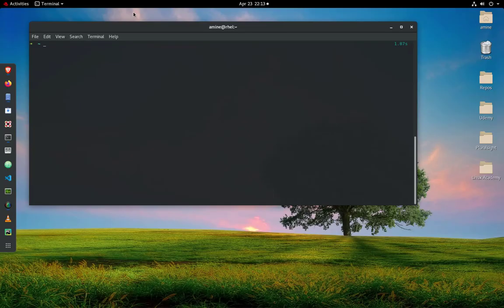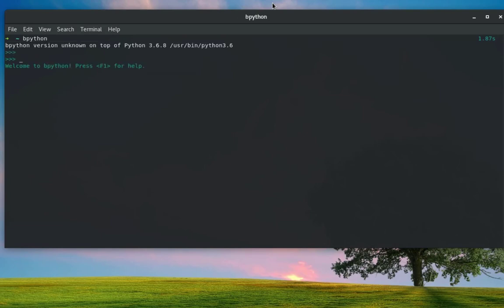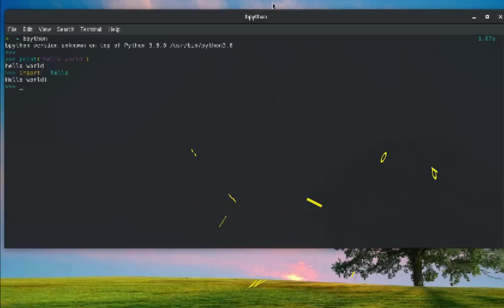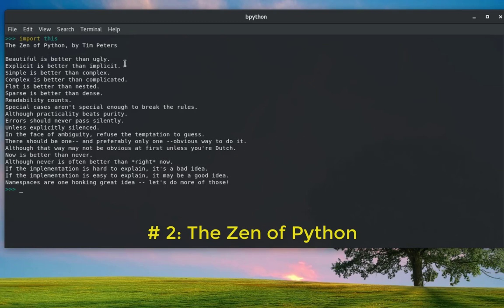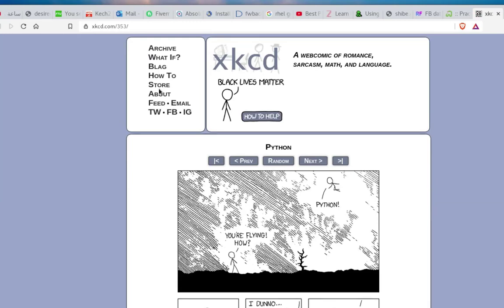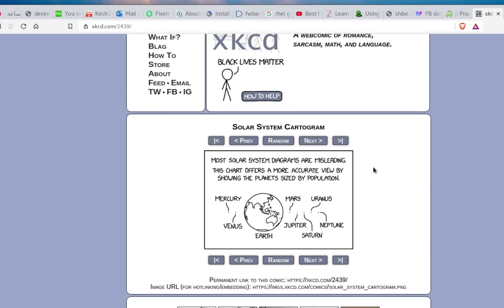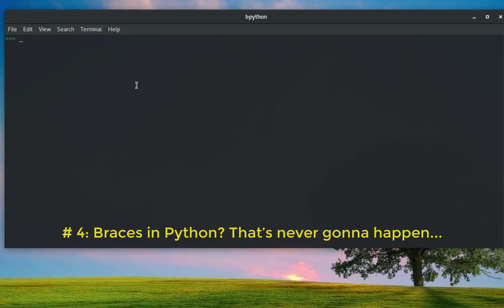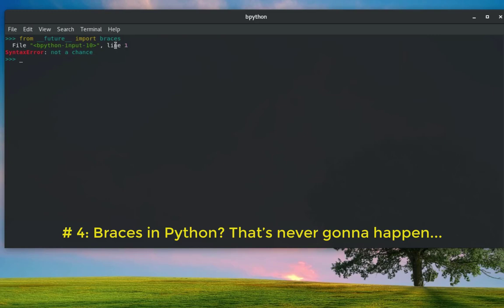The best Python easter eggs in the world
In programming languages and software products in general, an Easter Egg is a hidden piece of functionality or unusual behaviour that usually remains undocumented.

Most modern programming languages and software products around come with some hidden functionalities that we usually call “Easter Eggs”.